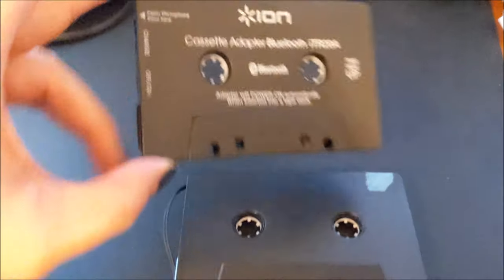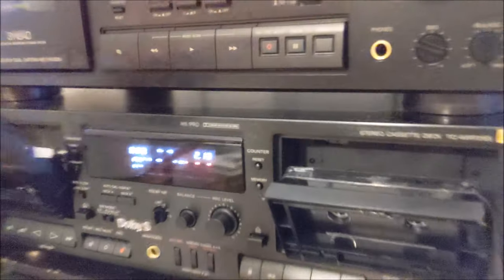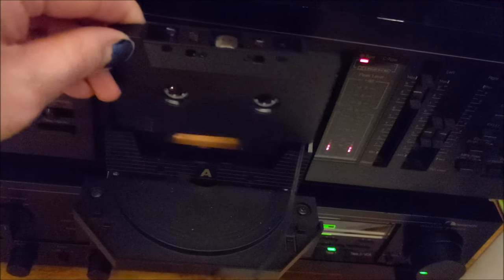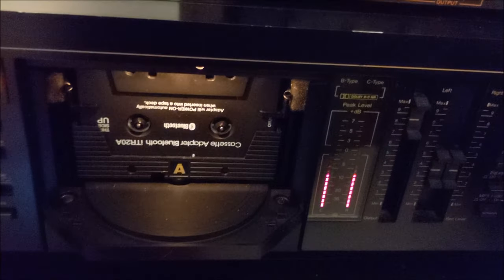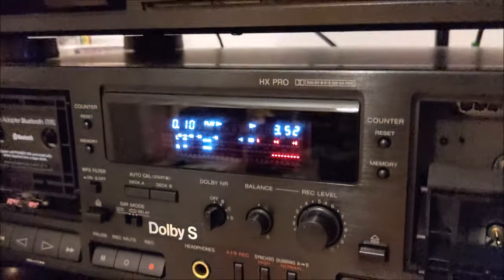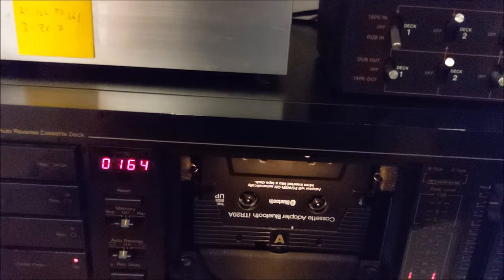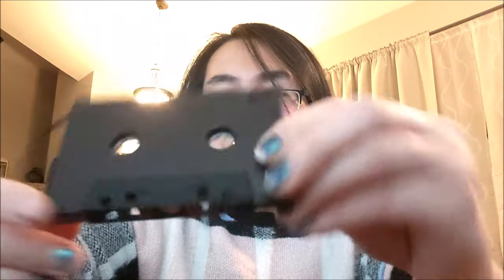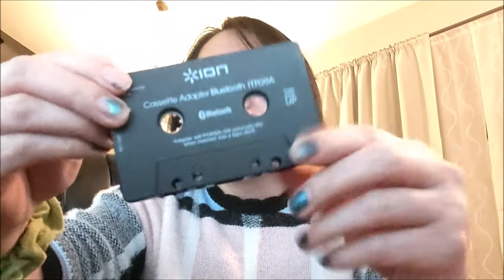Wired and Bluetooth Cassette Adapters Testing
Testing the Cassette Adapters.